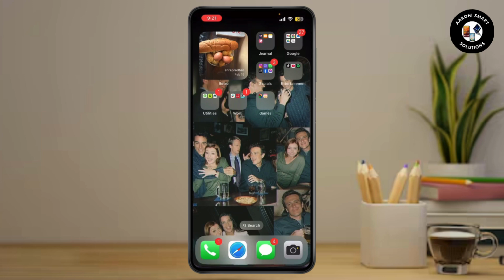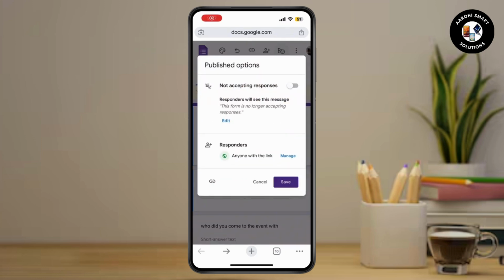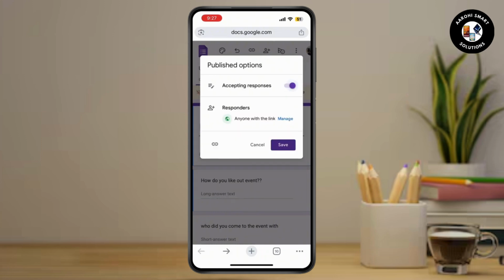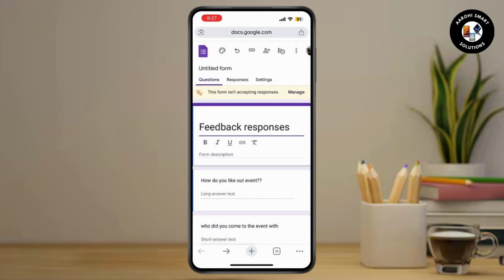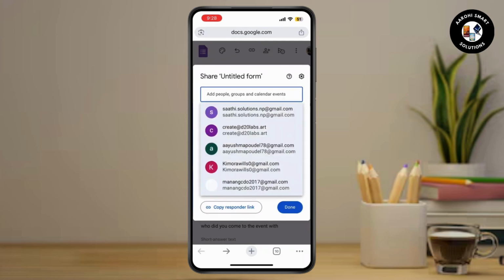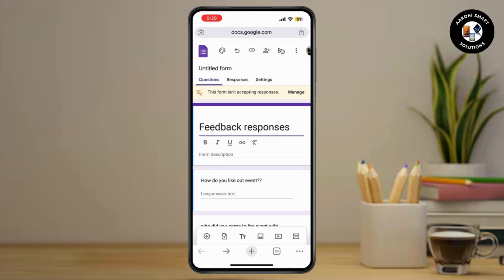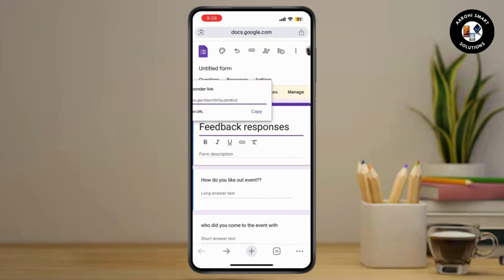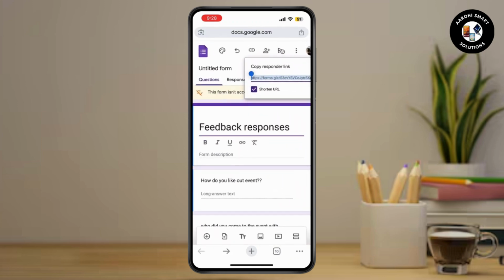How to Give Access to Google Forms! (Quick & Easy)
How to Give Access to Google Forms (2025)!

Want to share your Google Form with others and allow them to view, edit, or collaborate? This video will guide you through the steps on how to give access to Google Forms quickly and easily. Whether you're asking, "How do I share my Google Form?" or need help managing permissions, this tutorial has you covered. Learn how to adjust sharing settings, grant editing access, and send your form to others effortlessly. Watch now to see how you can give access to Google Forms today!

Timestamps:

00:00 How to Give Access to Google Forms
00:10 How Do I Share My Google Form?